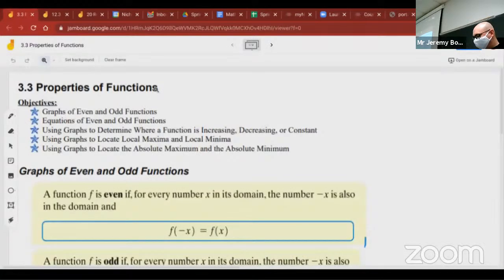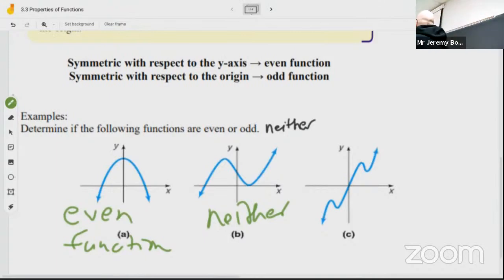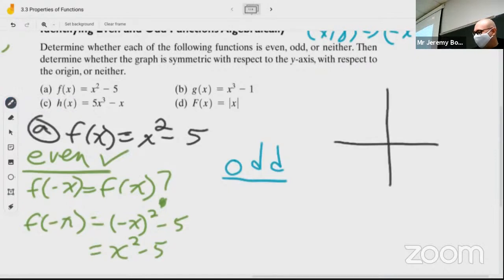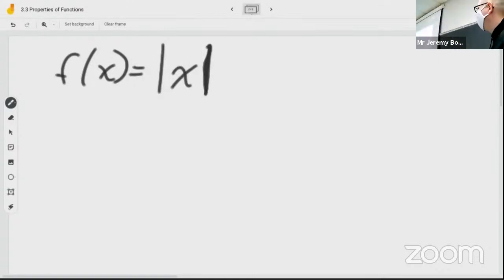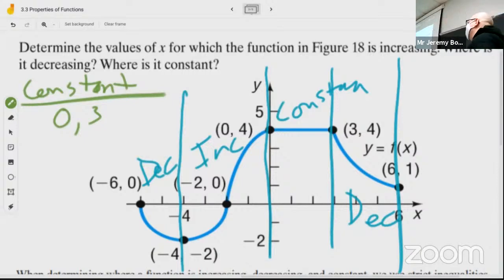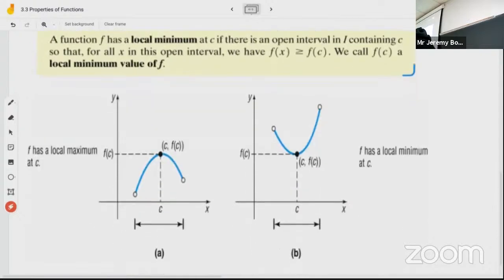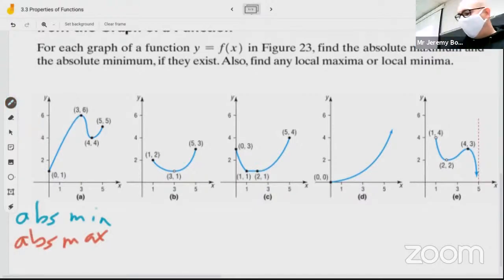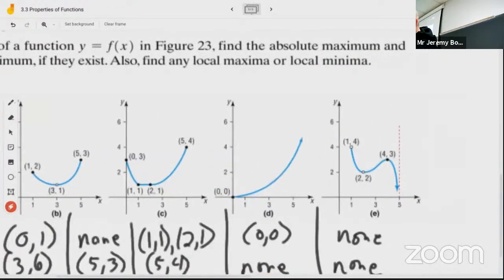College Algebra Section 3.3 Lecture